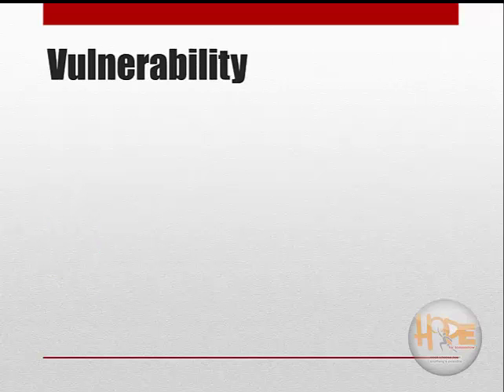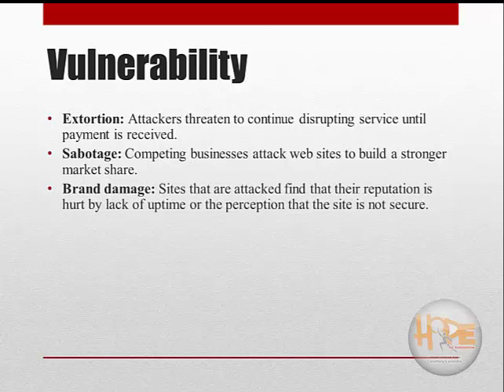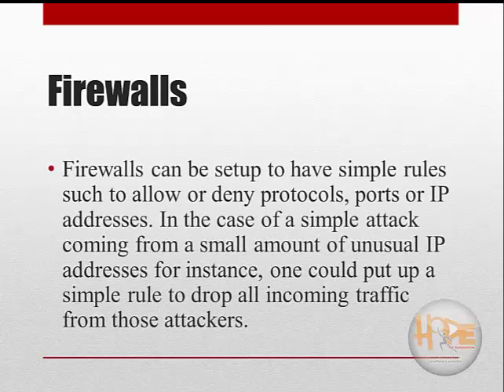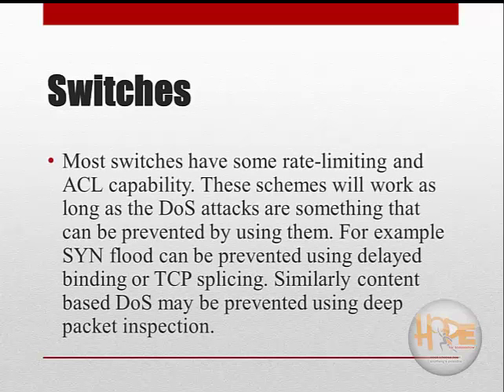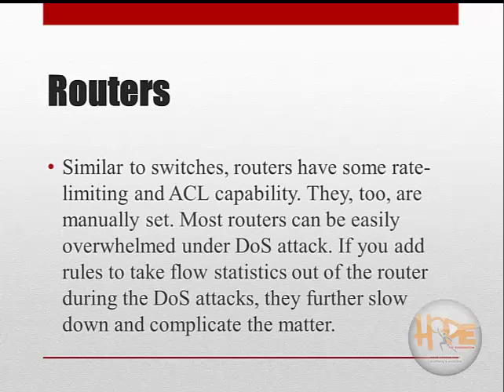7 prevention dos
Ethical hacking refers to the act of locating weaknesses and vulnerabilities of computer and information systems by duplicating the intent and actions of malicious hackers. Ethical hacking is also known as penetration testing, intrusion testing, or red teaming